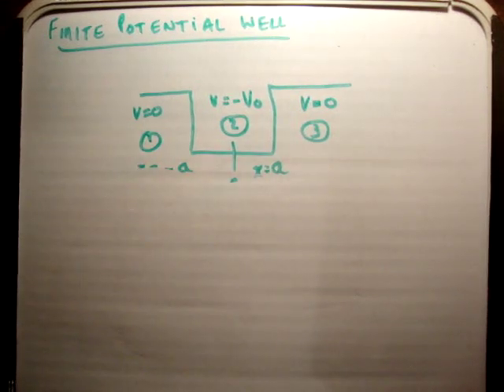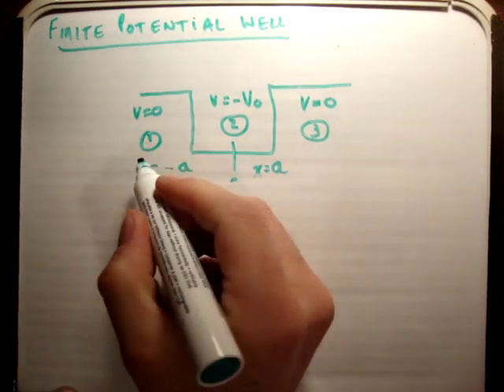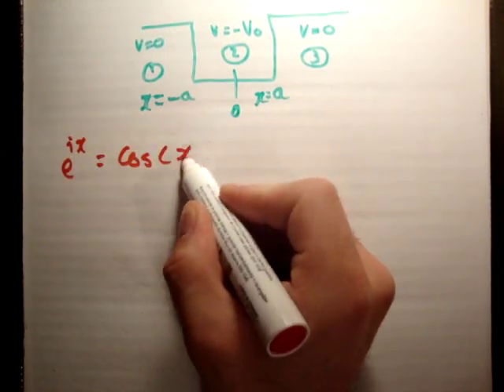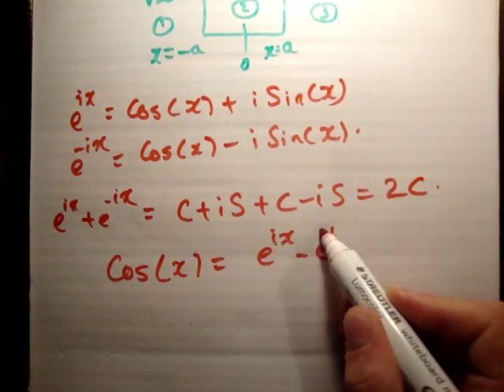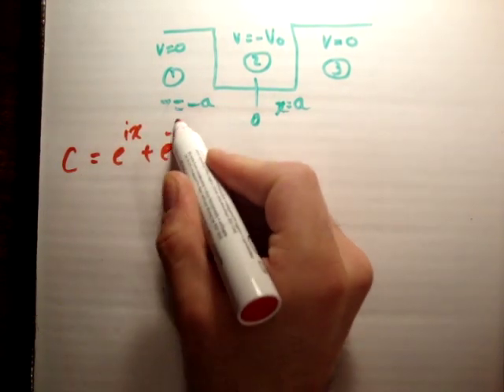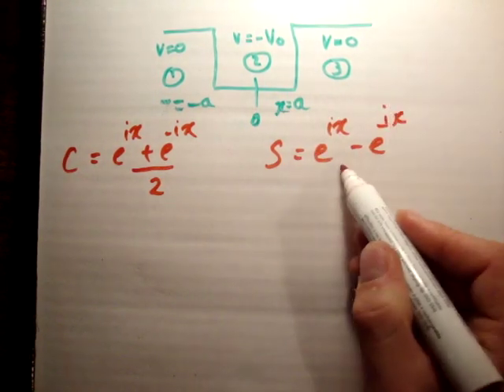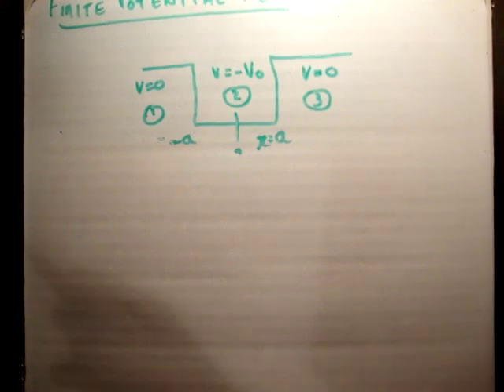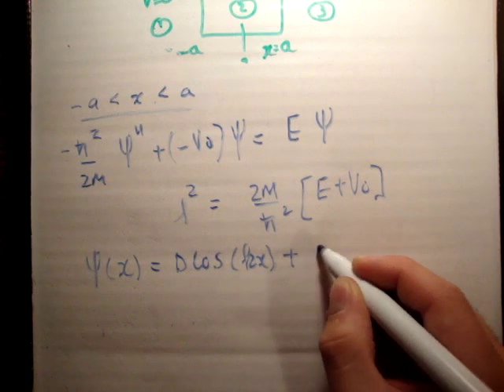Quantum Well 9 : Finite Potential Well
In this video I solve the SE for a finite potential well. This video leads on from a number of videos I have done on the infinite well/potential step/finte & continuous wavefunctions etc